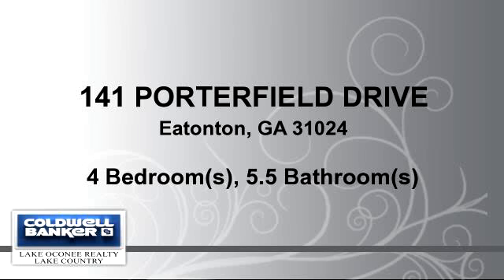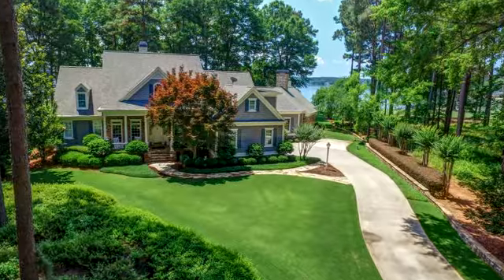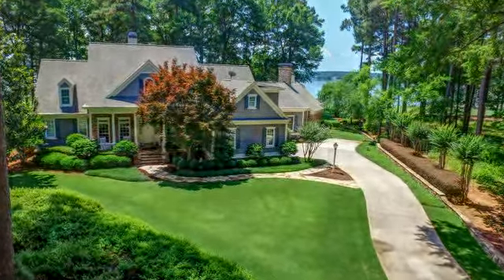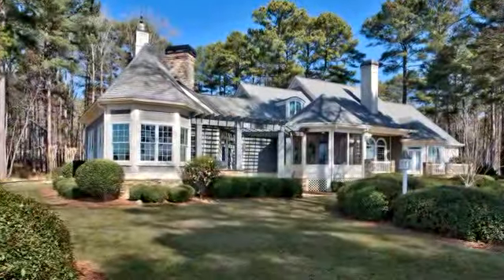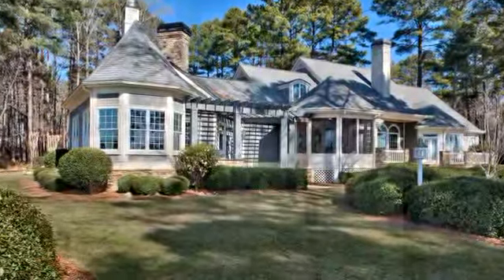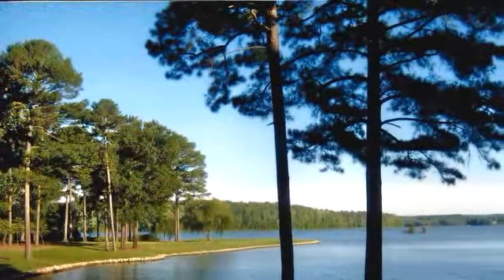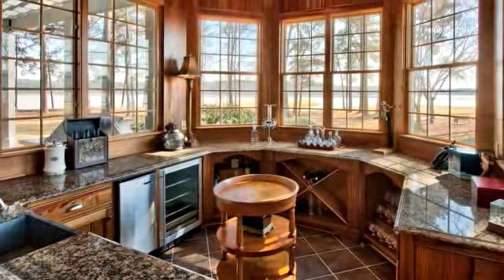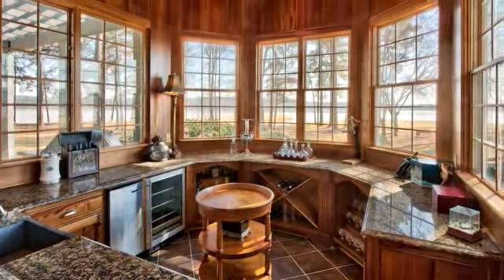Residential for sale - 141 PORTERFIELD DRIVE, Eatonton, GA 31024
Want one of the best views on Lake Oconee and a $555,000 Price Reduction? Come see the HUGE PANORAMIC LAKE VIEWS from this Custom Home built overlooking the scenic 18th tee box of the renowned Jack Nicklaus designed Great Waters Golf Course at Reynolds Lake Oconee. This home has it all - Great Room with Wet Bar and Stacked Stone two sided fireplace & Heart of Pine Flooring, Master on the Main with huge lake views, Private baths for each bedroom, Bonus/Hobby Room, Office, Screened Porch and Stone patio with built-in grill, Kitchen with Granite Countertops and raised Breakfast Bar. In addition to enjoying fantastic sunrises and sunsets, a Golf Membership is available.

Bedrooms: 4
Bathrooms: 5 full and 1 half Bathrooms
Square Feet: 5239
Price: $1,095,000

08/31/2016 07:03:01 am

Last modified: